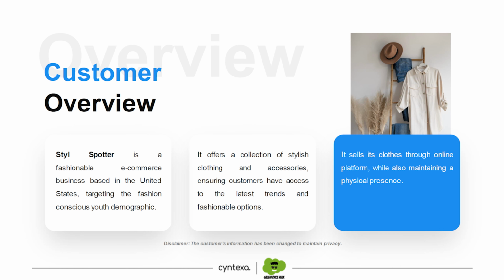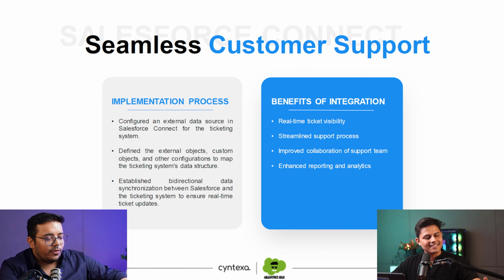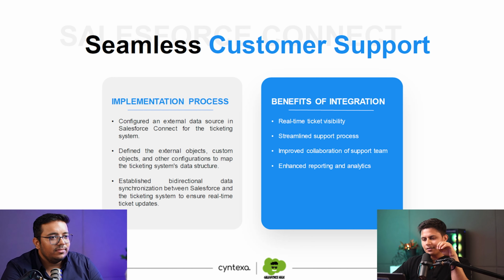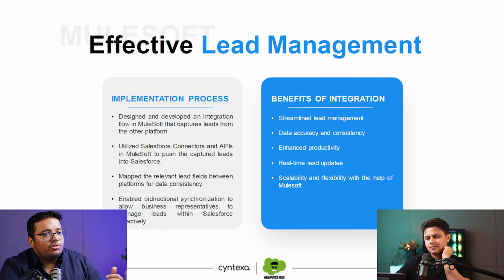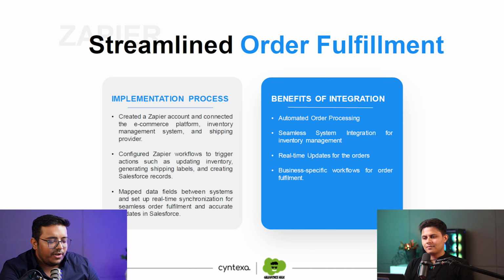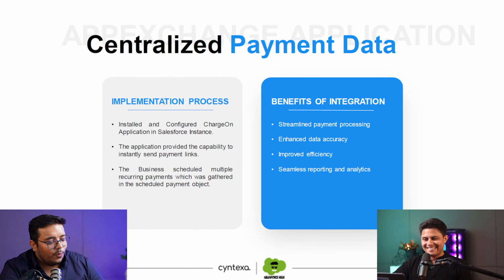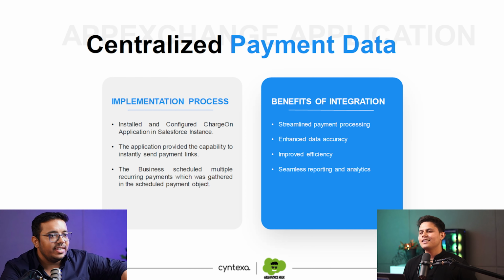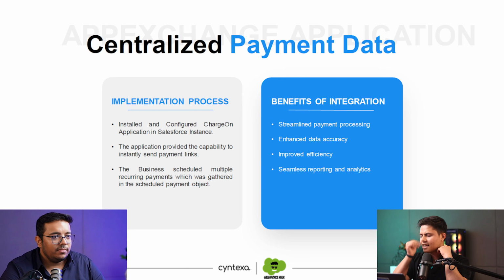Real Life Applications Of Salesforce Integration | Customer Success Story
Discover how our client's success story unfolds through smart integrations with salesforce, as we shed light on their journey towards efficiency and growth. From streamlining workflows to automating tasks for different systems, we'll walk you through the  benefits that salesforce integrations offer in a practical and relatable way.

In this extract from our latest webinar, we will explore real life examples of Salesforce integration. Don’t miss out on this opportunity to gain invaluable insights, expert advice, and real-world use cases that will help you understand Integrations with Salesforce.